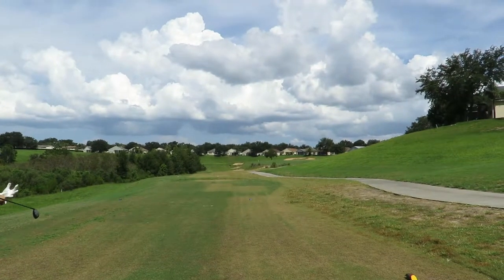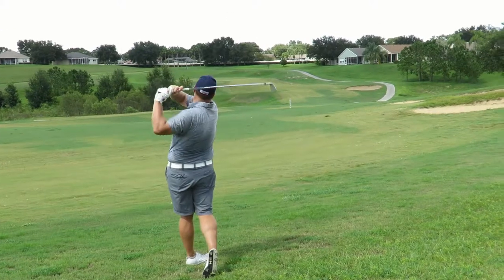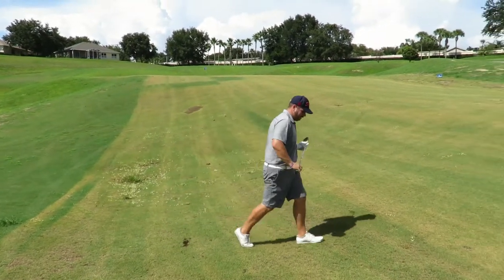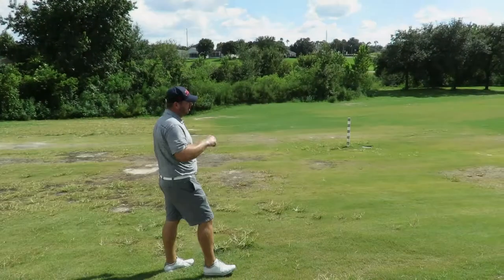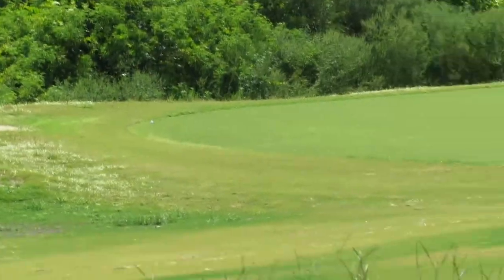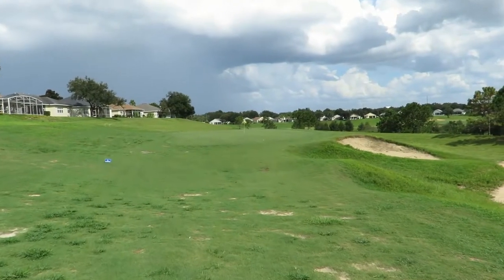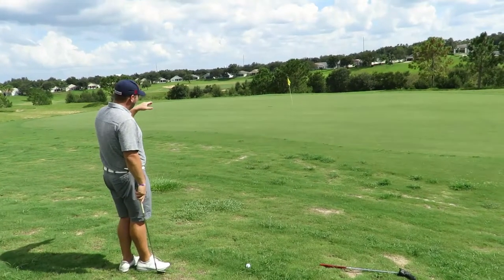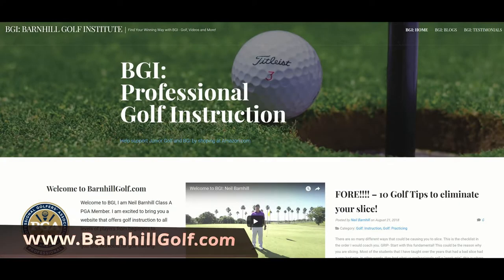Barnhill Golf Institute - Course Vlog - Sanctuary Ridge Ep 2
Part 2 of BGI's first ever course vlog.